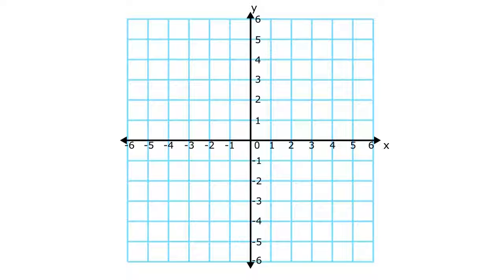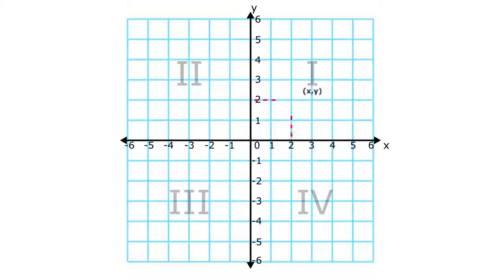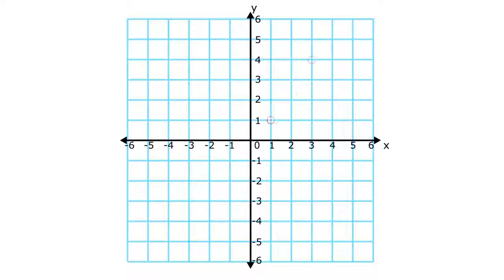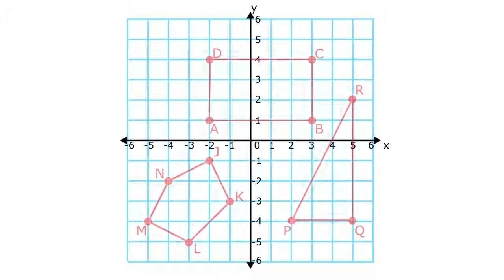2D Coordinate System